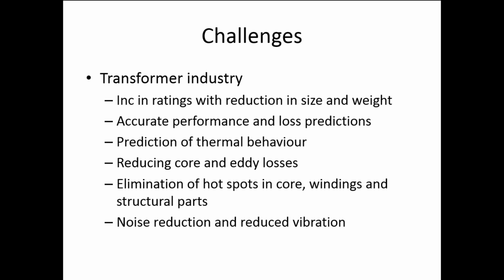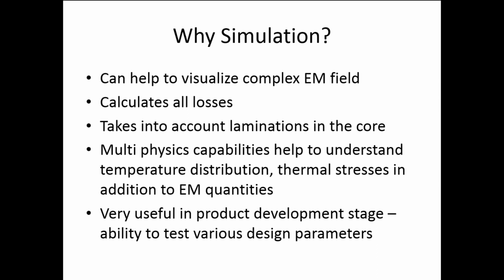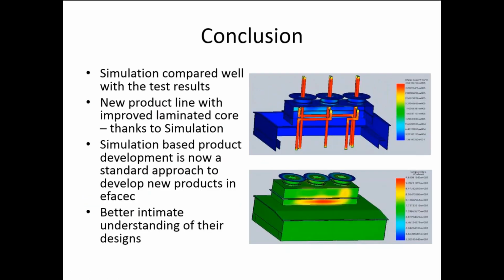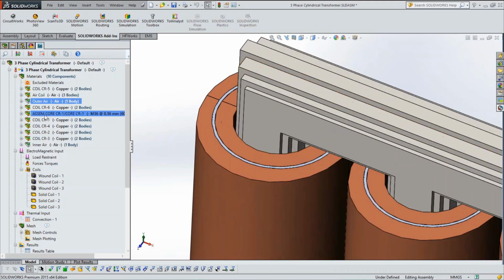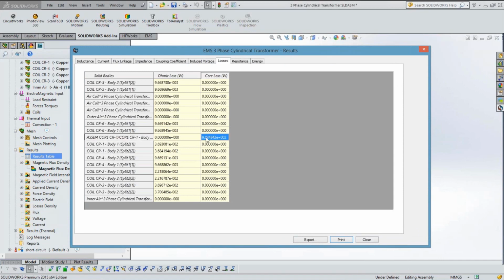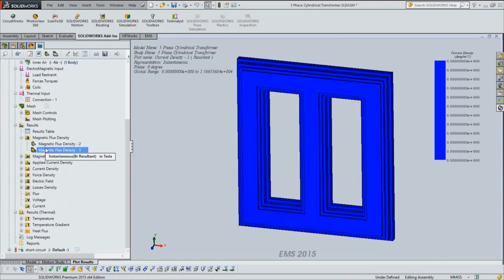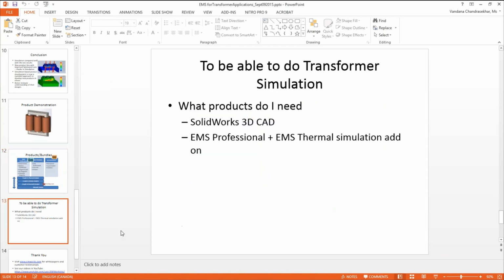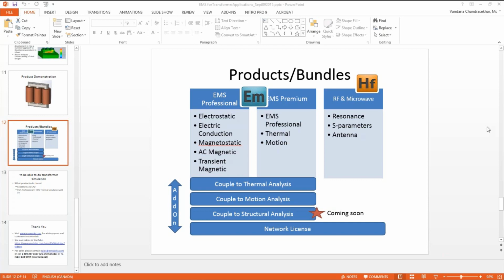[Webinar] - Transformer design in SolidWorks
Most transformer design software packages require the user to simplify the geometry which may result in the loss of critical details that can alter the actual performance of the transformer. EMS makes the exception! It is fully integrated in SolidWorks. Hence, the transformer designer can indeed take the model from the drafter straight to analysis.
In this webinar, we will show you, step-by-step, how to perform a transformer analysis using EMS. You will witness firsthand the seamless integration of EMS in SolidWorks. We will show you how to compute critical transformer design parameters such as Eddy current, flux path, leakage, transformer losses, heat transfer, inductance, impedance, coupling coefficient, flux linkage, voltage, current, ect..